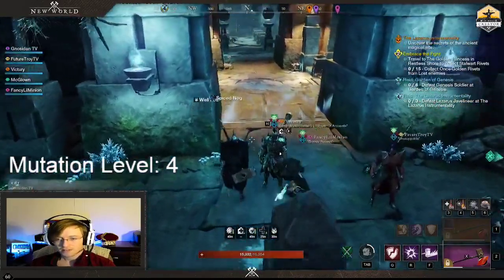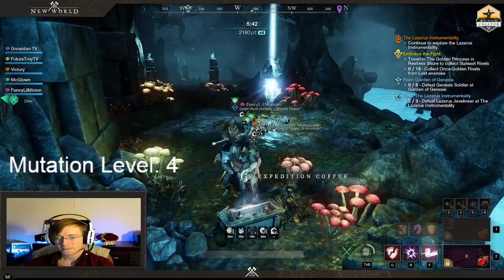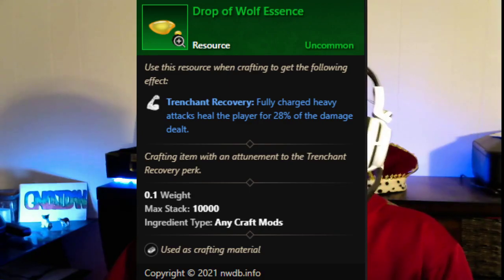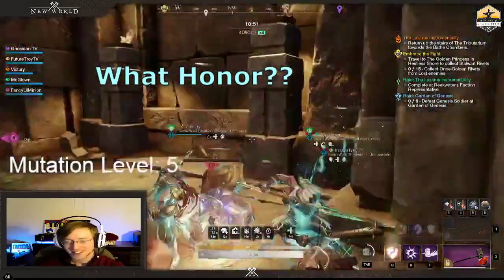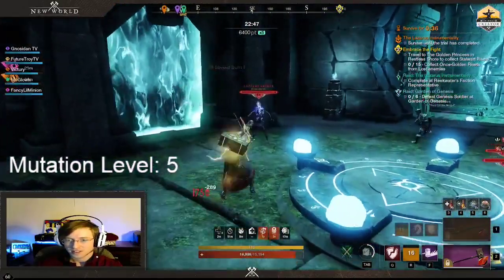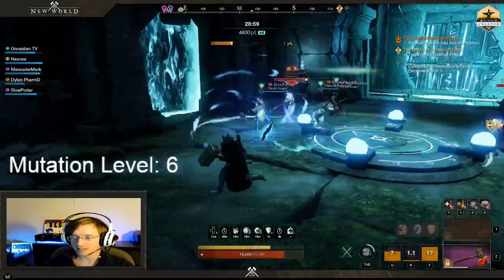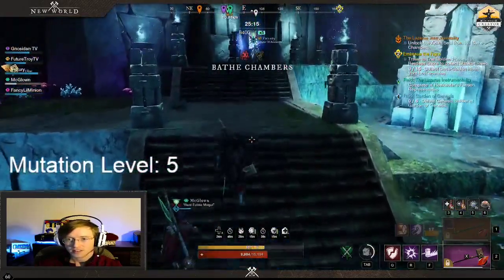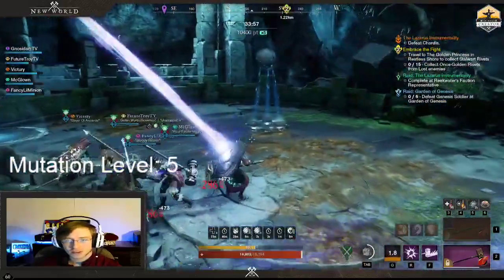Saving Time Tanking Lazarus Mutation | New World MMO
We cleared up to M6 this week! We could go farther, but wish to bring more people along with us.

I really enjoy this update, it breathes a lot of life into the game.

Thank you to those that helped with the video!

Fancylilminion
Victury